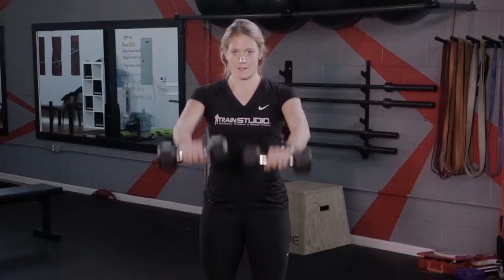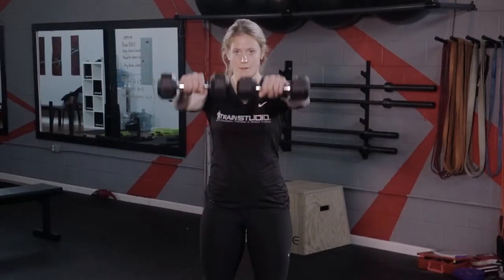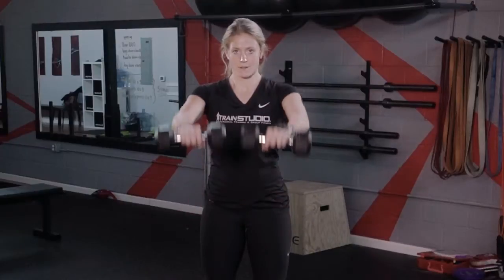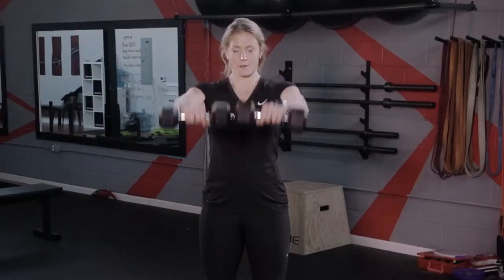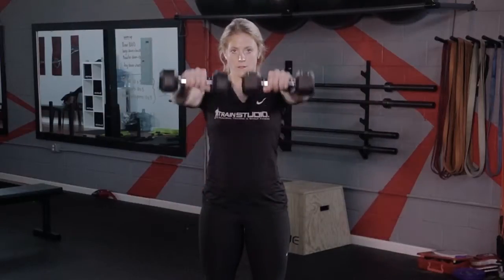DB Front Raise